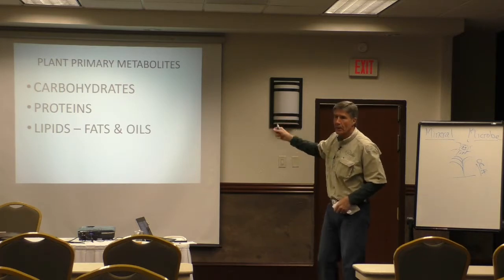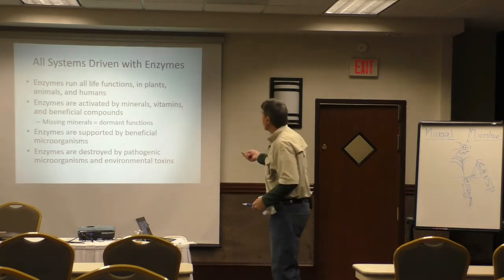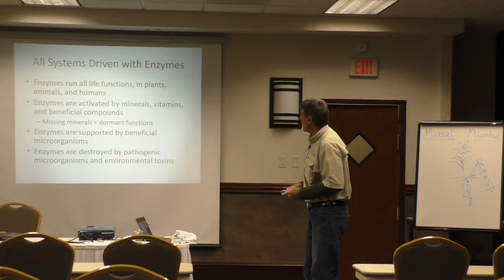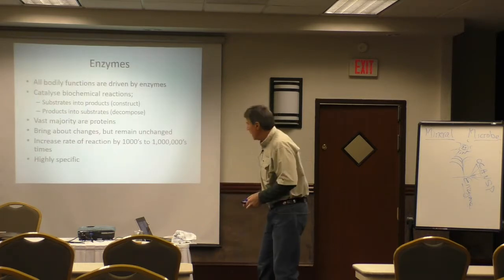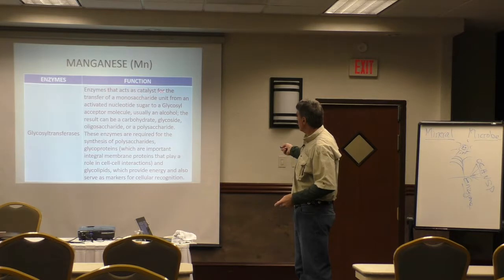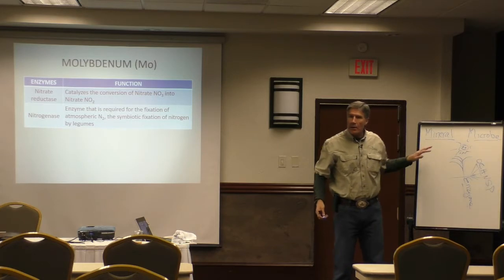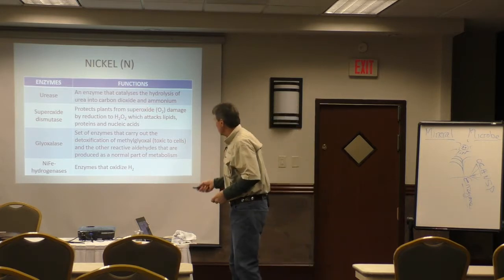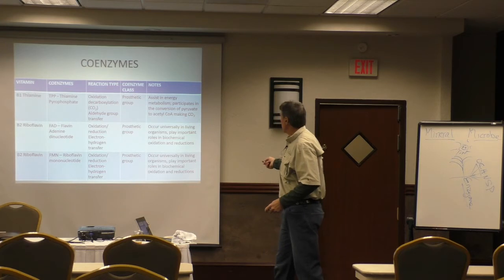15 Primary Metabolites and Enzymes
A discussion of primary plant metabolites and the role of enzymes in cellular functions